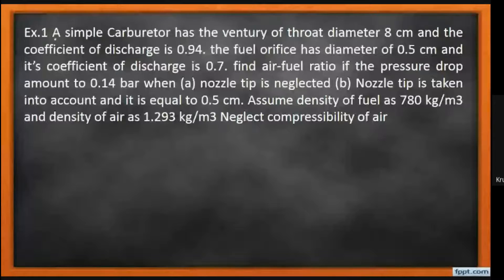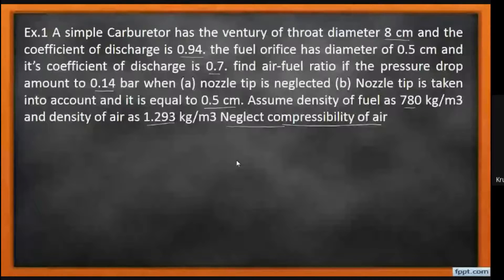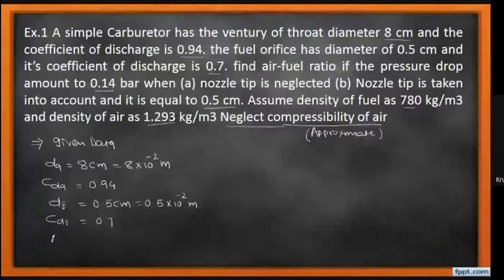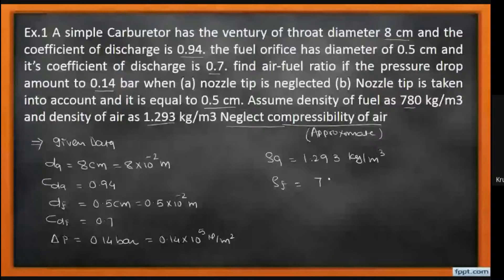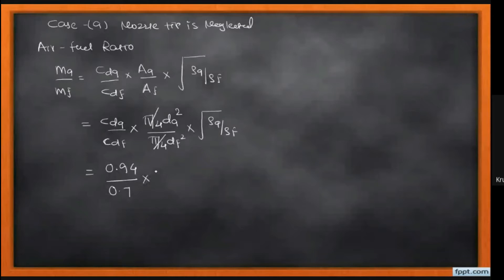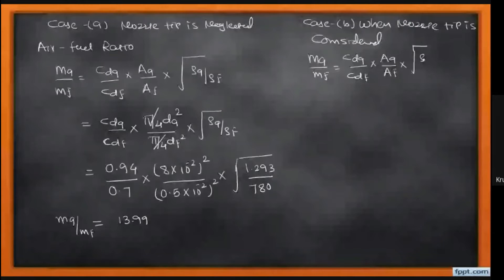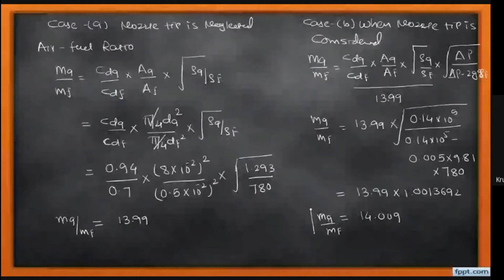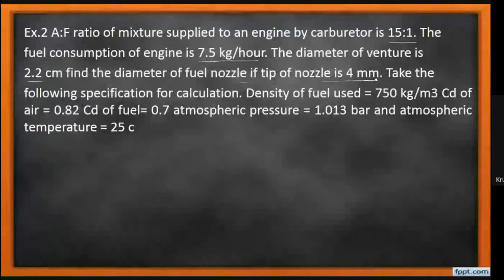Numerical on Simple Carburetor | Air-fuel ratio of a simple carburetor | ICE | 3171923 | GTU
Topic Discuss
Numerical on simple carburator for Air-fuel Ratio